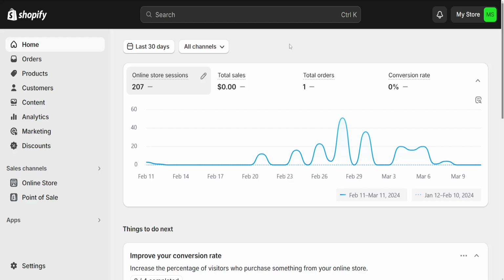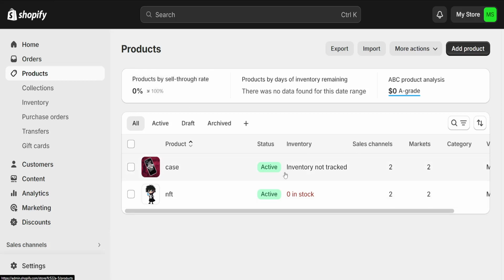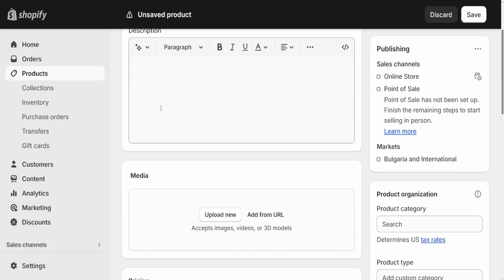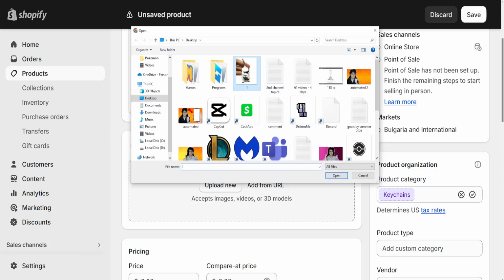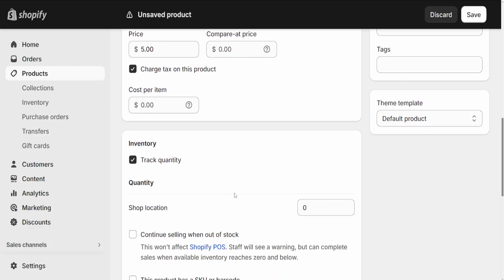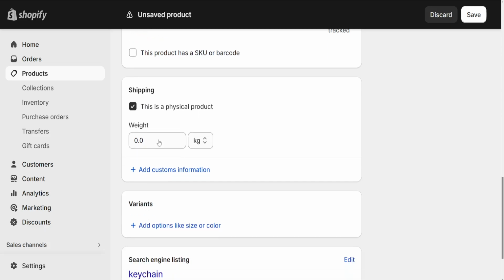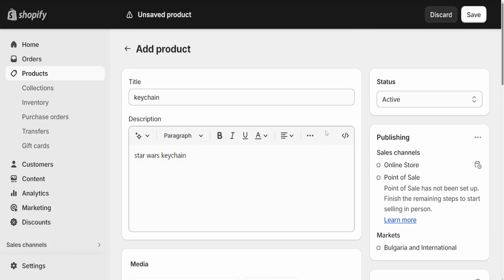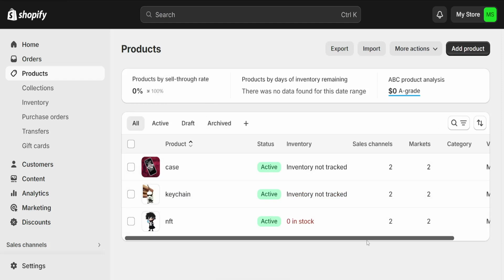How To List A Product On Shopify (Full Guide)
In this video I show you how to list a product on Shopify. If you want to learn how to list Shopify products then this is the tutorial for you!